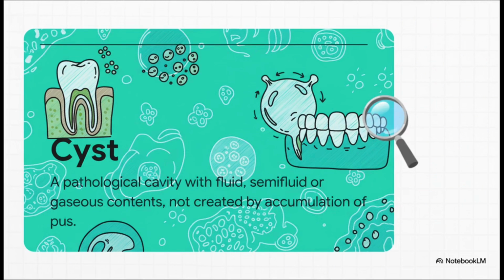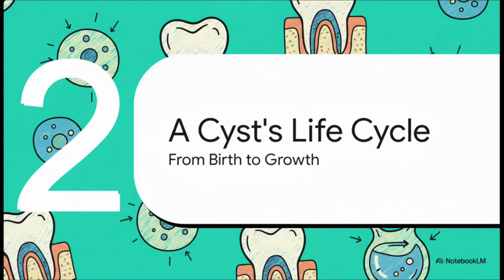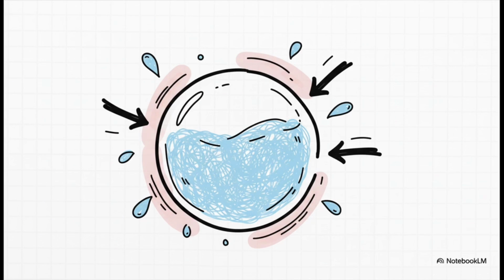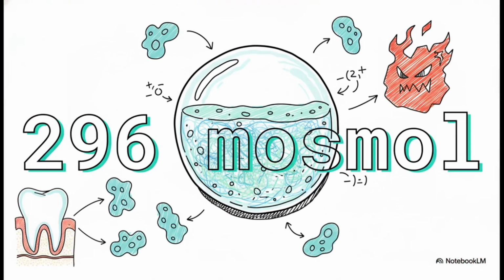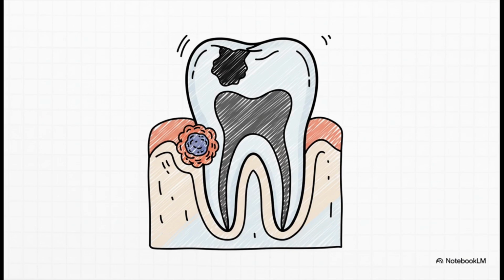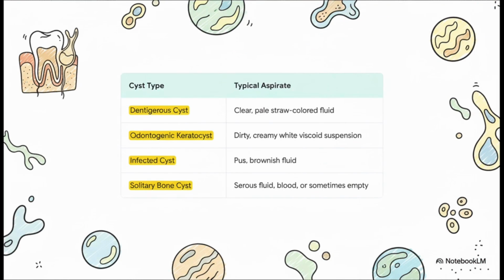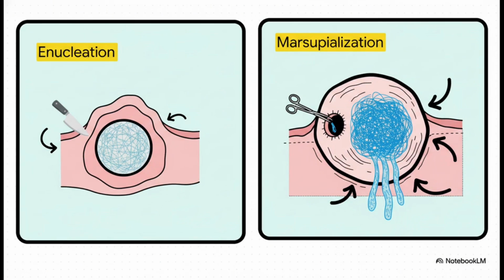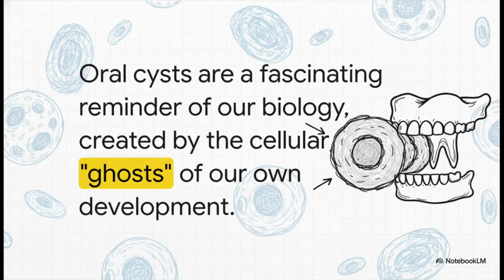PART 1 | The Unwanted Guest: 🏐 Cysts 🧶 | Deep Dental Dive | Dental Surgery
Ever Felt or Saw something off on your gums or around your teeth ?

If that ever happened to you, you must’ve been terrified?

It could be anything! But that’s not the case today!

The source provides an extensive overview of cysts of the oral and maxillofacial region, beginning with a definition and classification into epithelial-lined true cysts and non-epithelial pseudocysts. Various specific cysts are detailed, including odontogenic types like the Dentigerous Cyst and the highly recurrent Odontogenic Keratocyst, as well as non-odontogenic cysts such as the Nasopalatine Duct Cyst. The text comprehensively addresses the pathogenesis, clinical and radiological features, and histological characteristics for many of these lesions, also outlining the common frequency of epithelial cysts in the jaws. Finally, the document discusses the principles of treatment for jaw cysts, emphasizing surgical techniques like enucleation and marsupialization, and noting important diagnostic procedures like aspiration and biopsy.